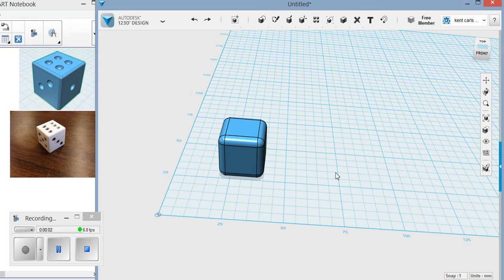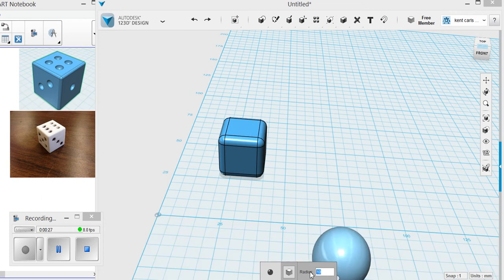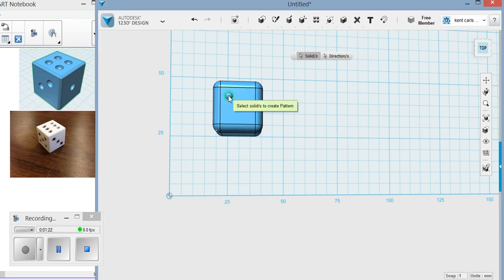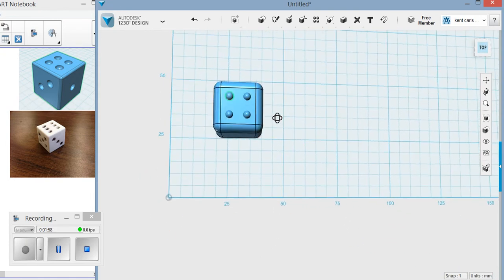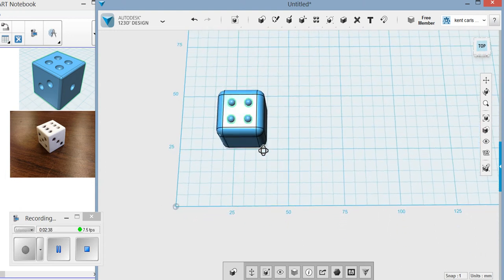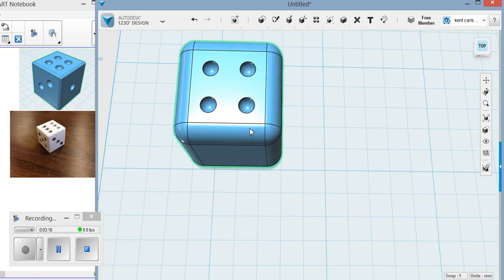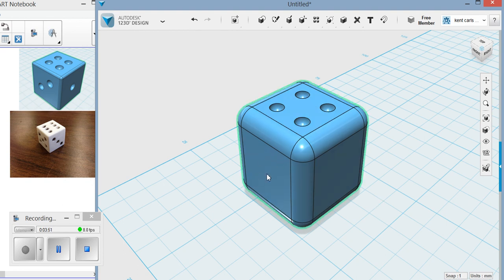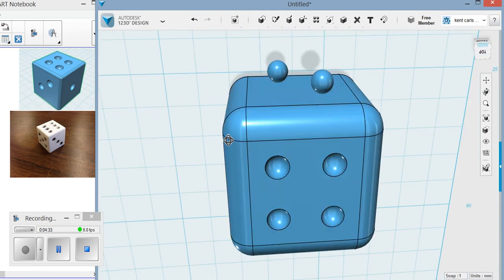123D Design Basic - Dice 2 - Use Patterns to create the numbers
Make sure to move the spheres down into the dice (-1.5 mm) before you try to subtract.